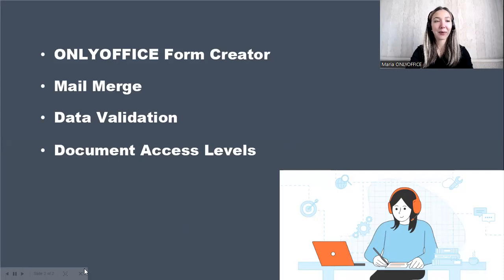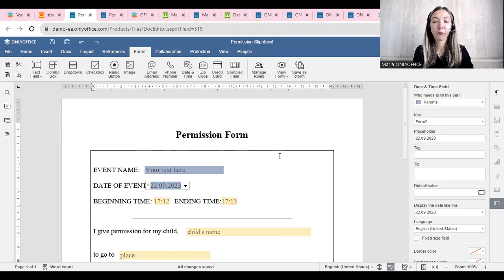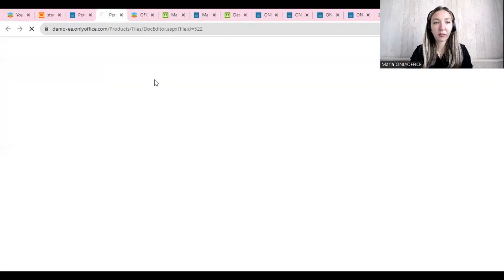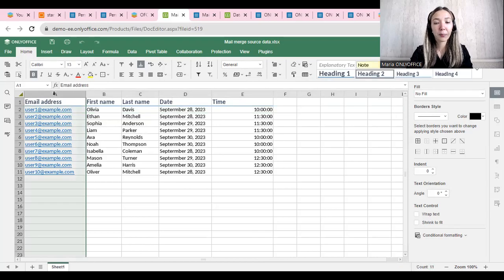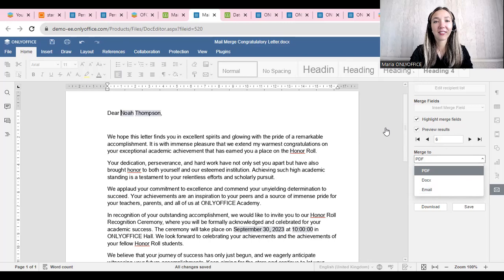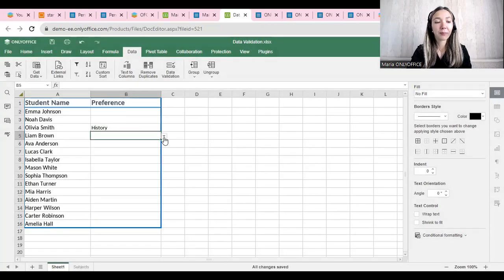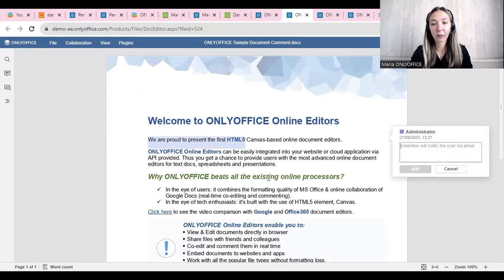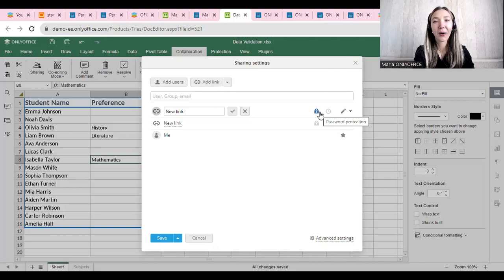How to handle administrative tasks in educational organizations [Workshop 2023]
This practical tutorial gives you some useful tips for document workflow in an educational institution🧑🏼‍🎓

1:24 Fillable forms in schools and universities
6:07 Form gallery
6:41 Mail merge
10:38 Data validation
13:15 Document permission levels